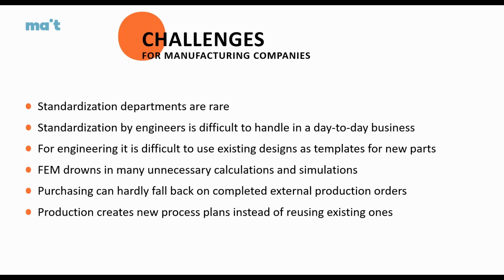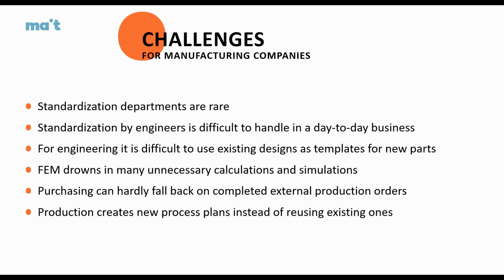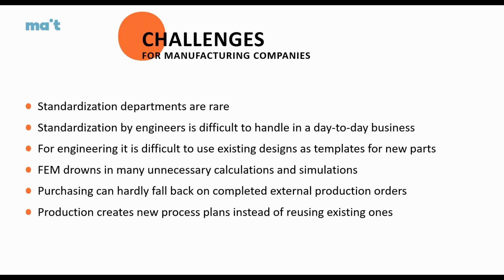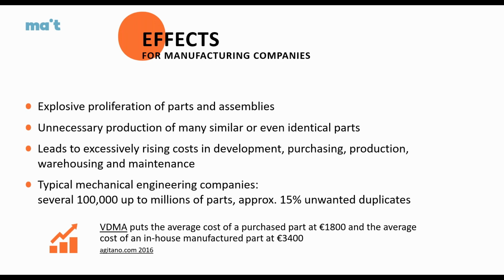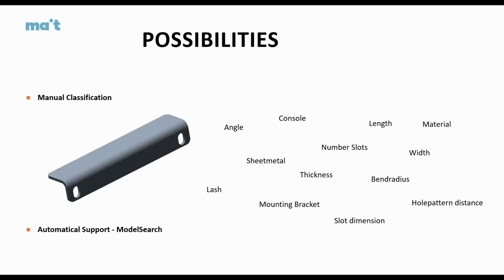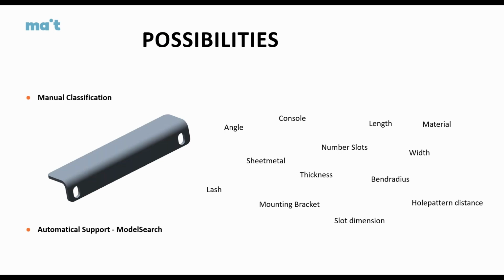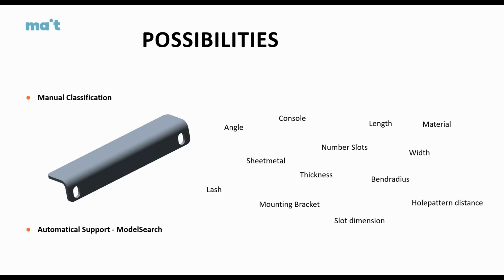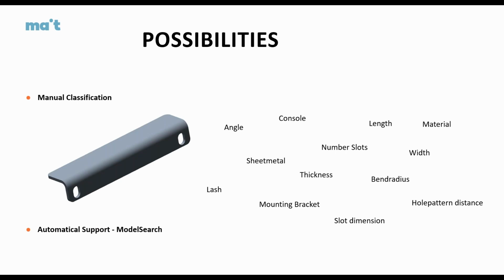Webinar: Impacting Sustainability Goals with PLM & ModelSearch - ModelSearch Overview (Part 3 of 4)